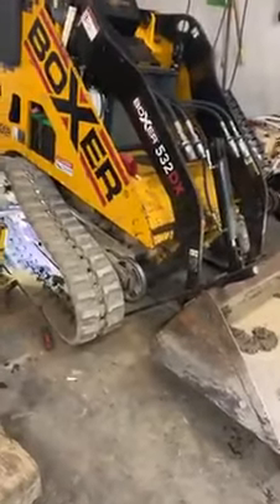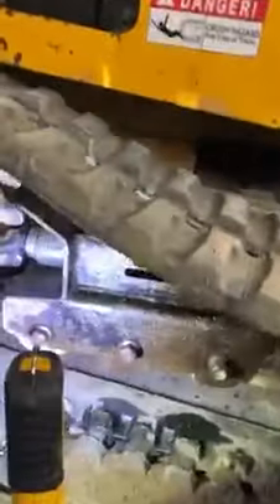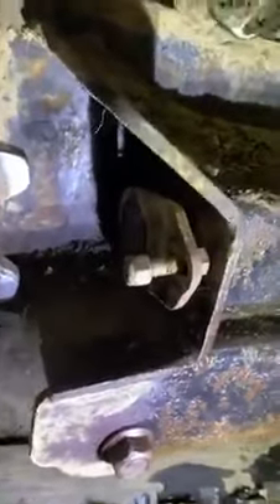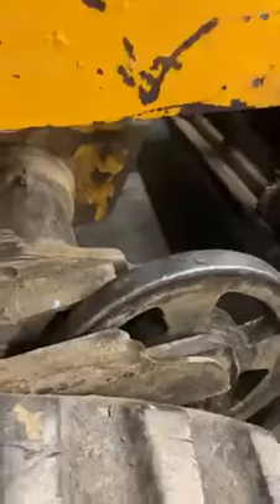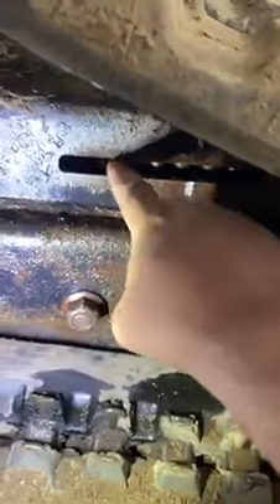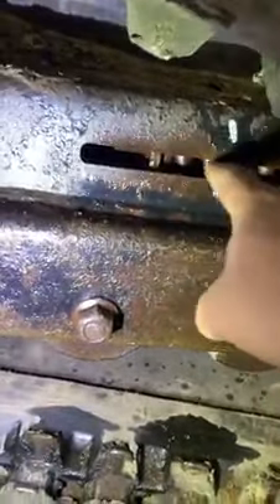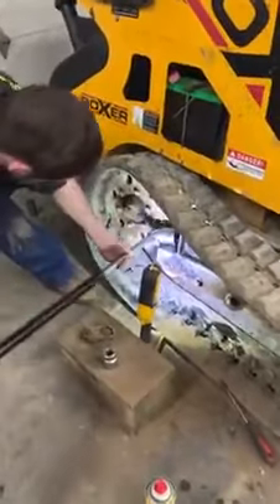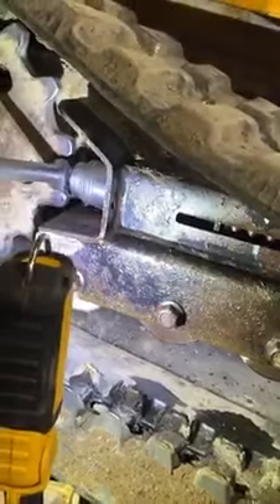Reinstalling a Boxer 532dx Track